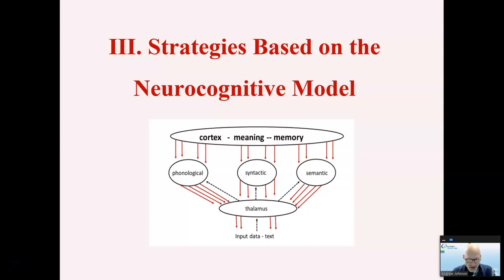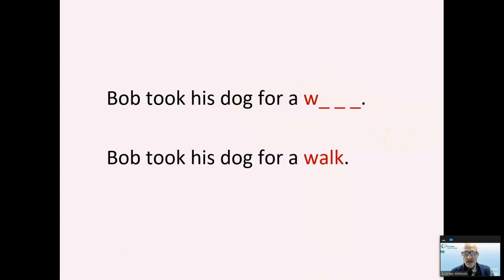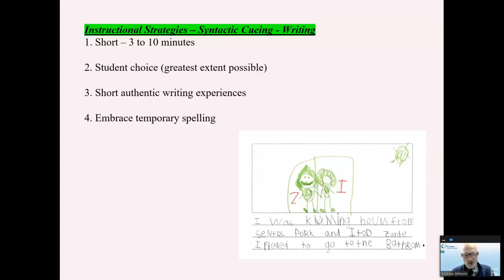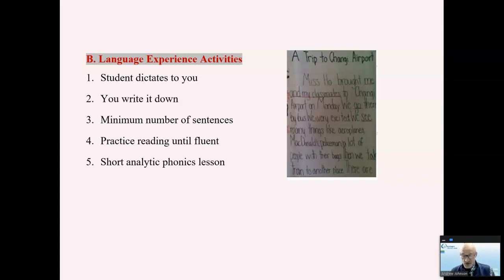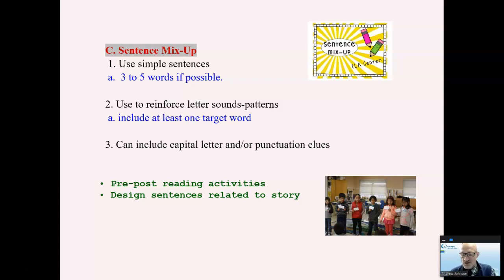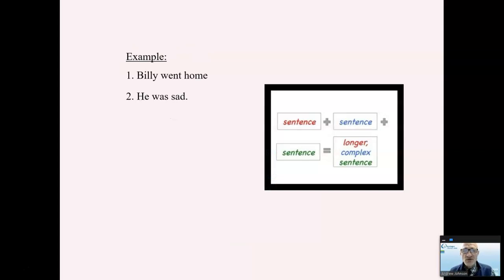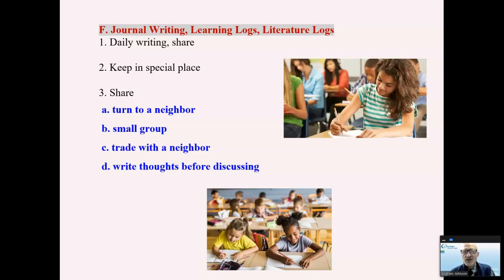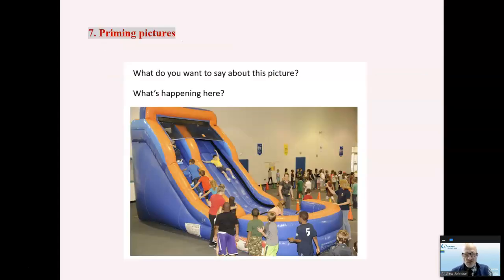III. Strategies Based on the Neurocognitive Model of Reading - TPD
This short video describes a variety of pedagogical strategies based on the neurocognitive model of reading.  Dr. Andy Johnson, Reading Specials.